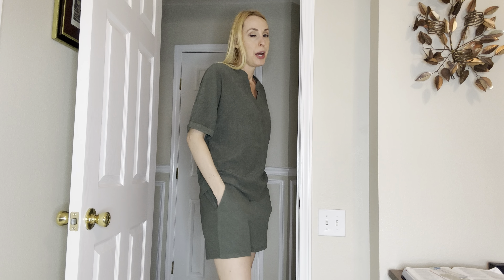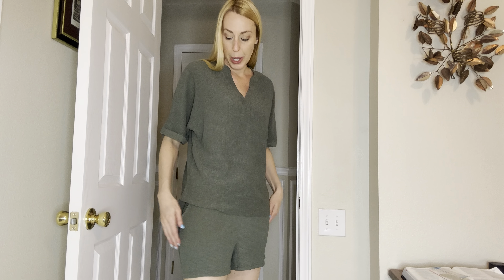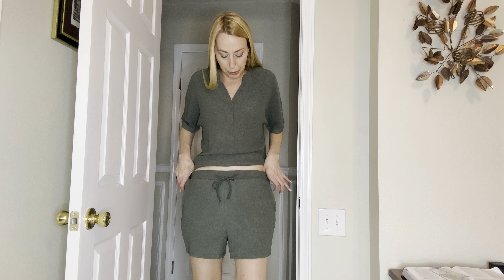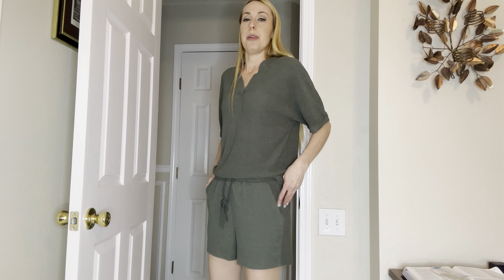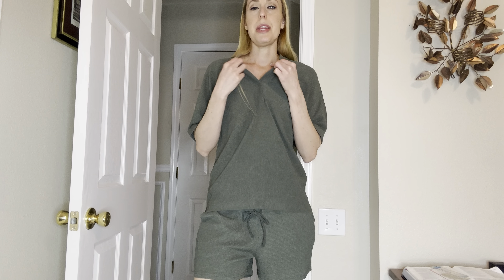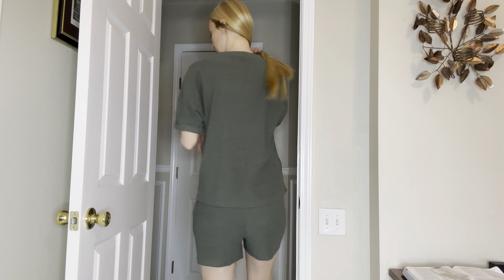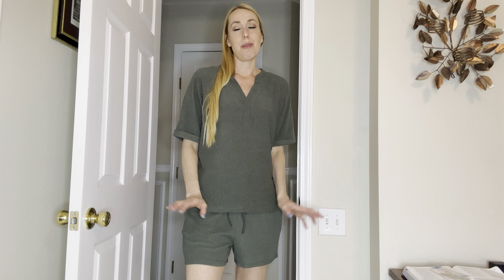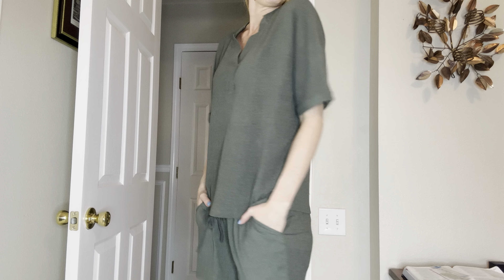Lounging for the Weekend in this cute lounge set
I love how comfortable but also really cute this set is. Wearing size small